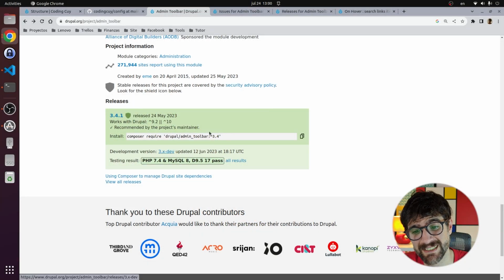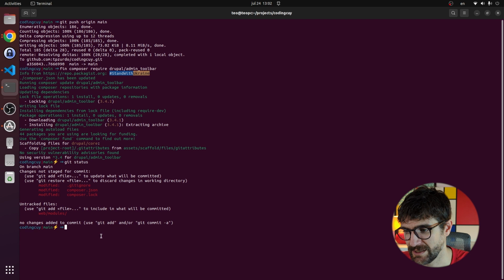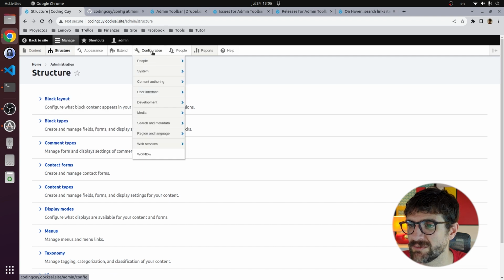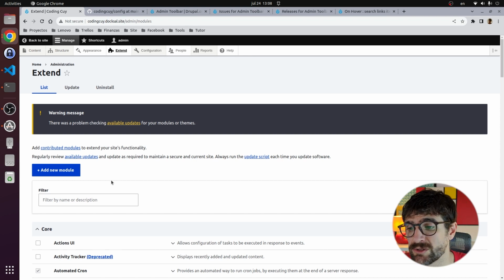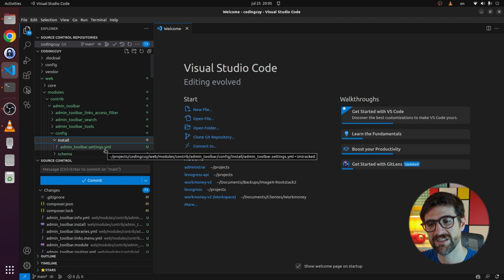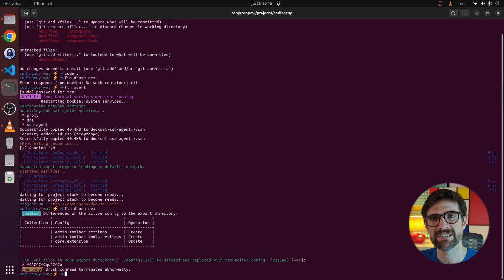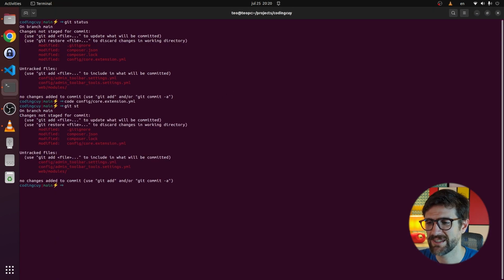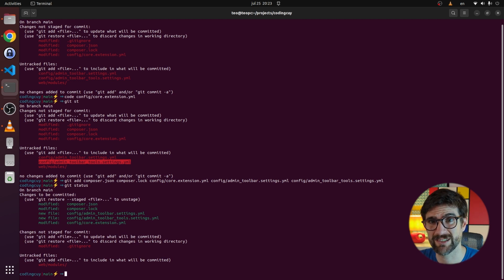Download, enable and export the module's settings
In this video I will enable admin tools from console, admin tools extra from drupal 10 ui, analyze configurations. And then export the enabled module to a remote repository.

Chapters:
00:00 Intro